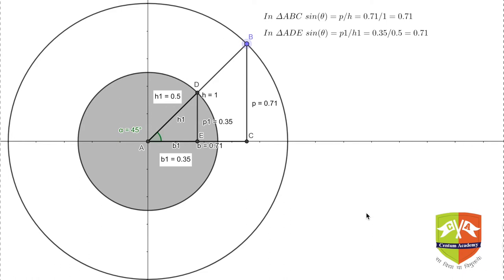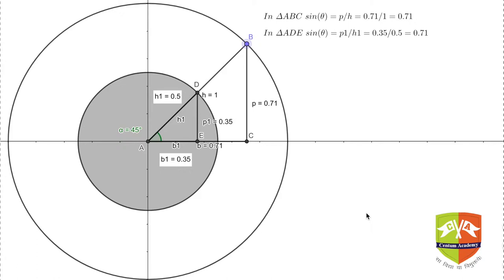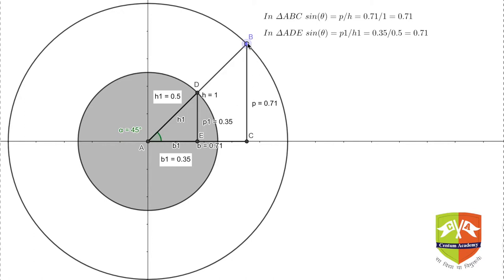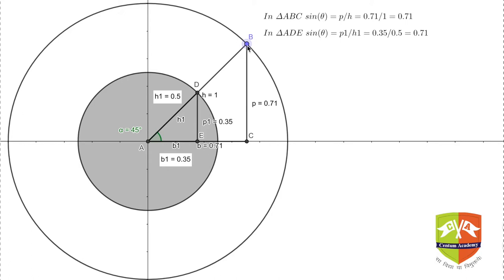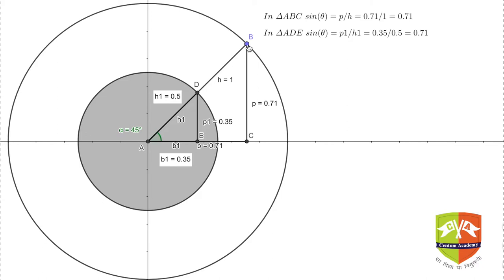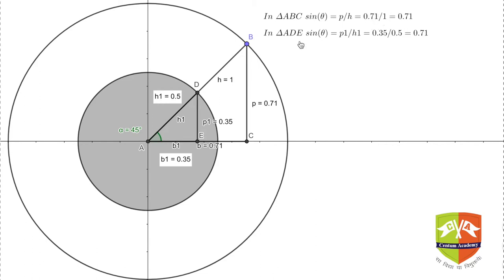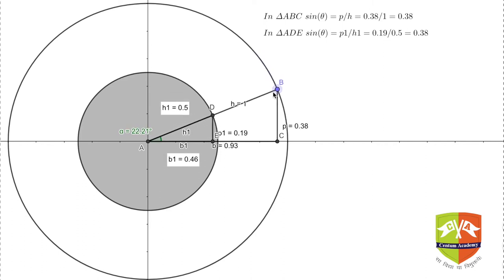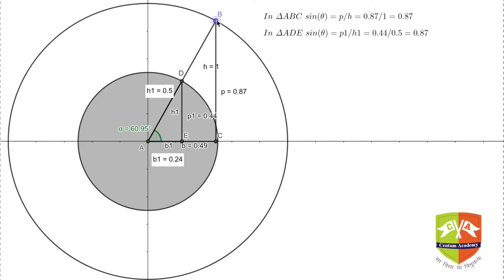TRIGONOMETRY: Trigonometric Ratio - 3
T-Ratios depend only on the angle and not on the side lengths of a right angled triangle.